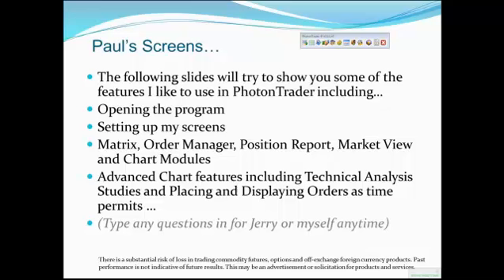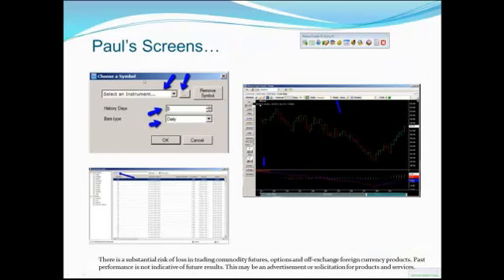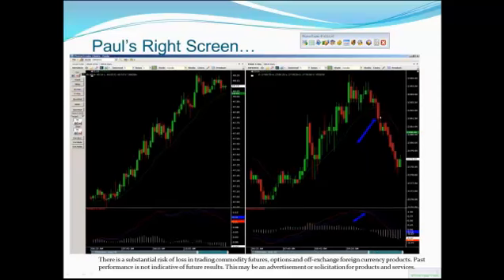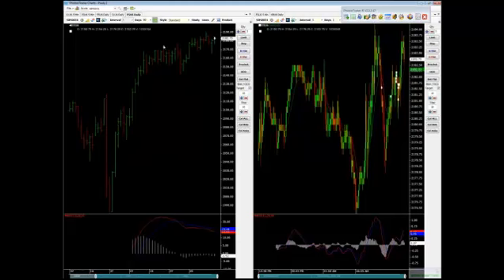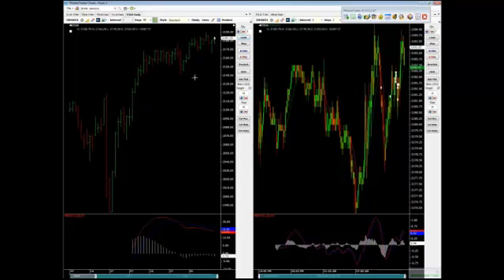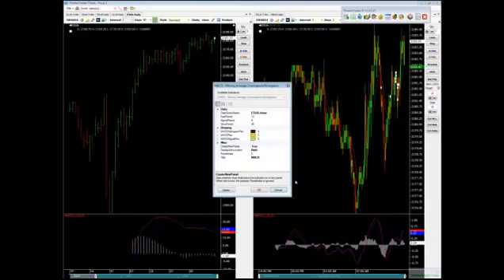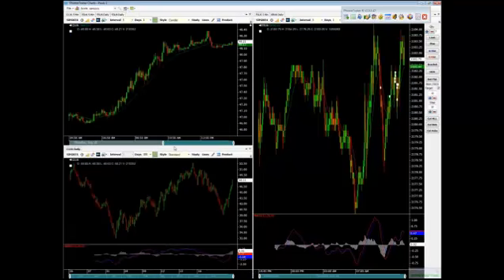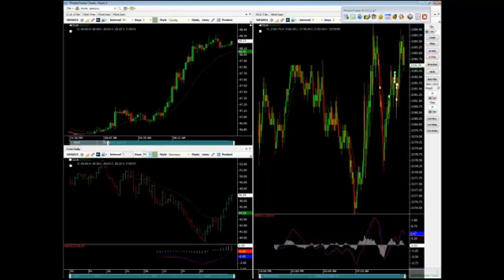2016 8 18 PhotonTrader Basics Webinar Paul and Jerry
Photon Trader, learning the basics of order execution on the Matrix and Charts and Indicators.